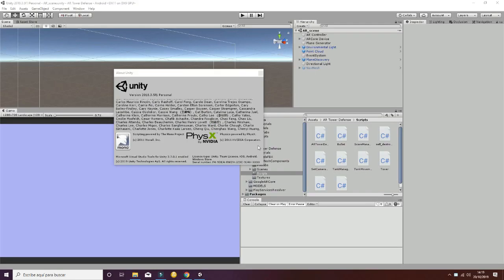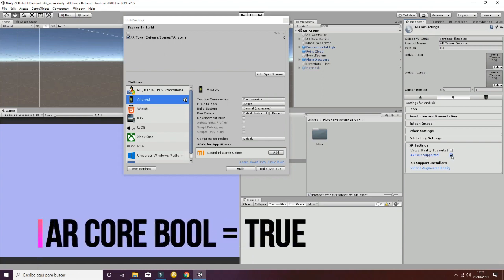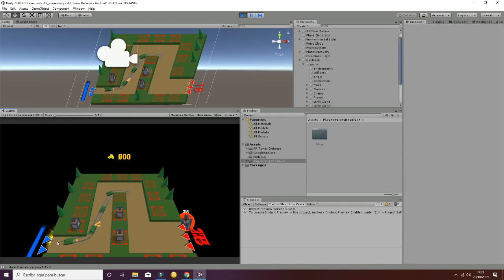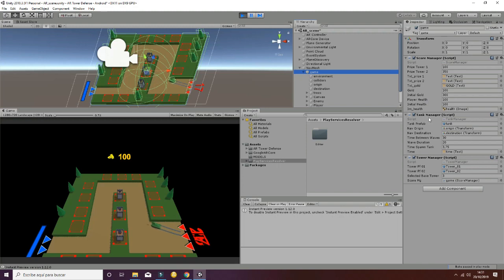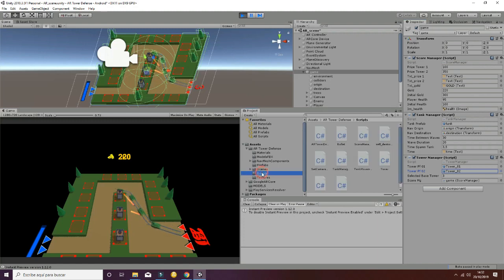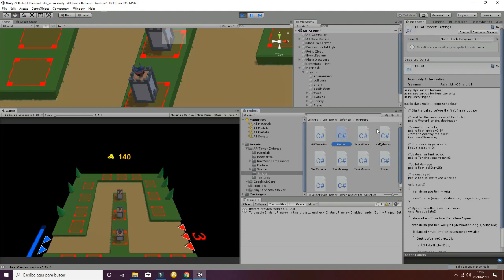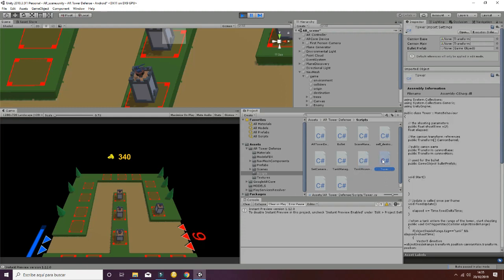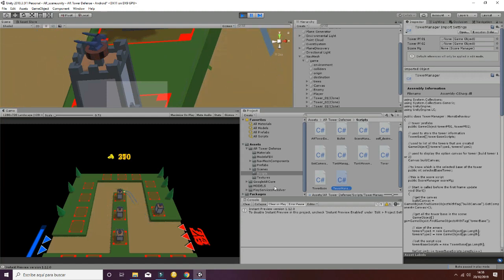AR Tower Defense for ARcore Unity3D asset store